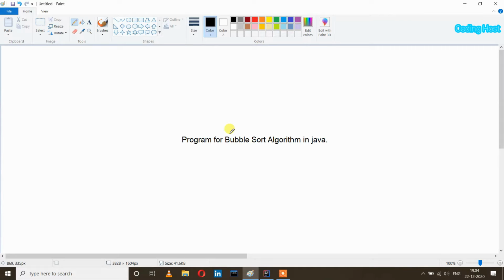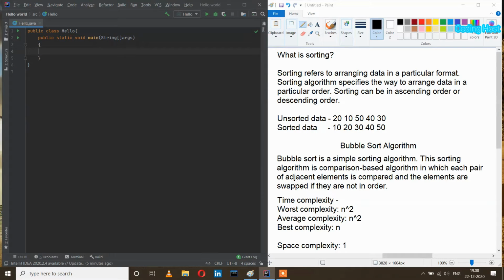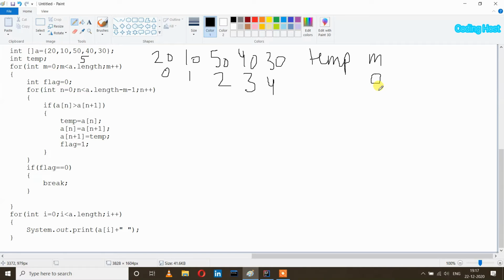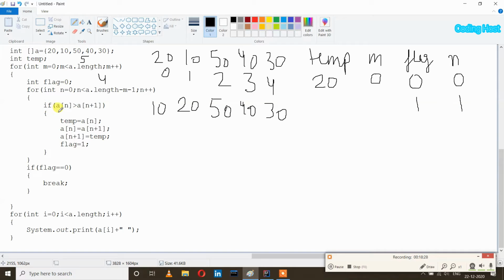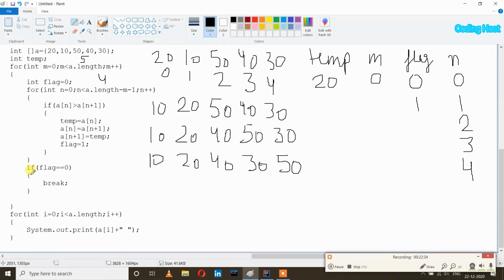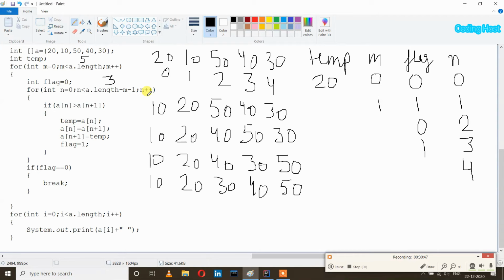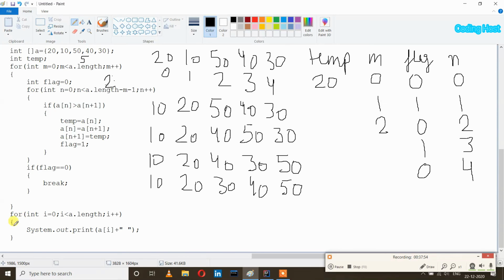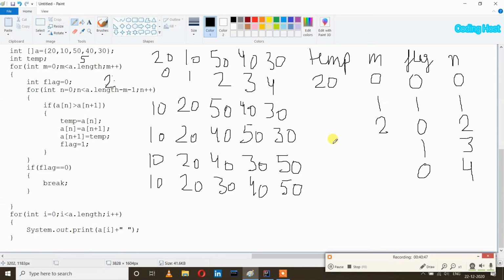Bubble sort algorithm | Bubble sort in java | Bubble sort program in java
In this video, I will show you a program for the bubble sort algorithm in java.